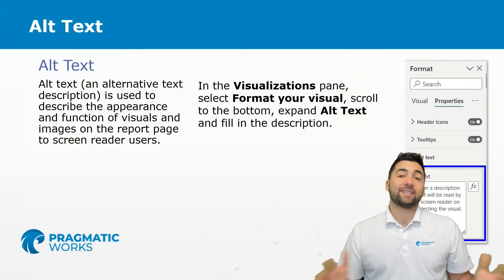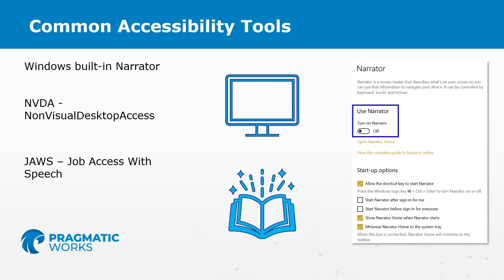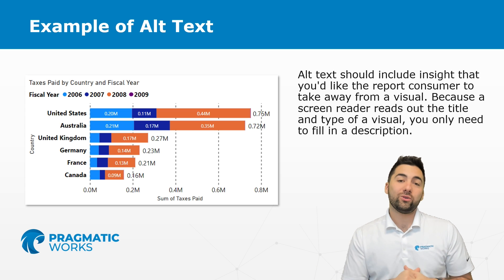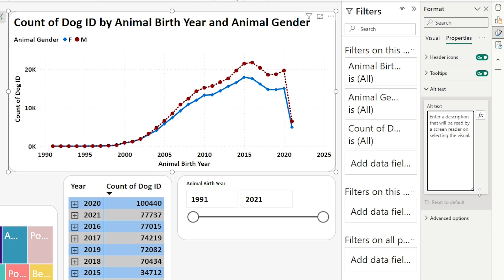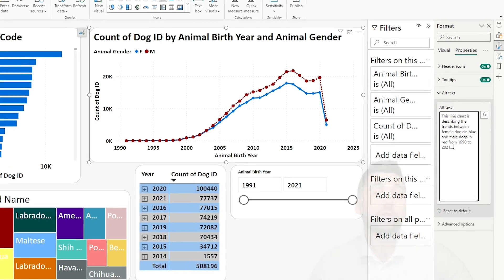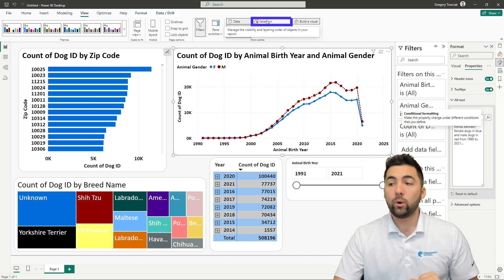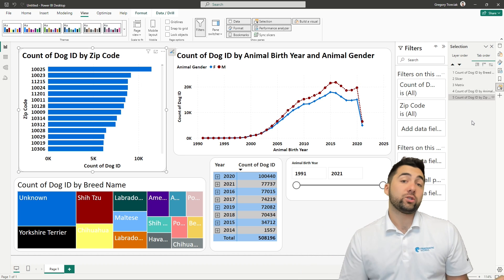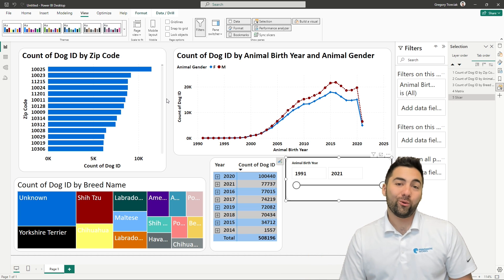Alt Text: Universal Design in Power BI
In this informative video, you will learn about the importance of Universal Design in Power BI and how to make your reports more accessible with Alt Text. The video covers step-by-step instructions on how to create and edit Alt Text for your visuals in Power BI. This feature can help individuals with visual impairments to better understand the data presented in the report.

00:00 Introduction to Alt Text in Power BI
00:41 Importance of Alt Text for Visuals in Reports
01:20 How to Add Alt Text in Power BI Visualizations Pane
02:38 Screen Readers and Navigating Reports with Alt Text
03:46 Practical Demonstration in Power BI Report
05:29 Using Alt Text for Personal Notes and Reminders
06:23 Dynamic Alternative Descriptions with Conditional Formatting
08:42 Adjusting Tab Order for Efficient Data Storytelling